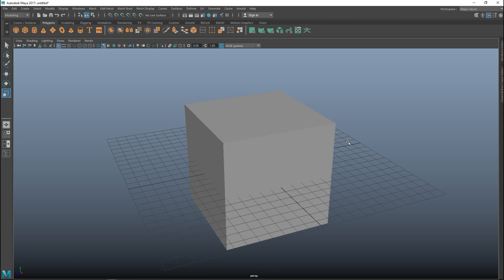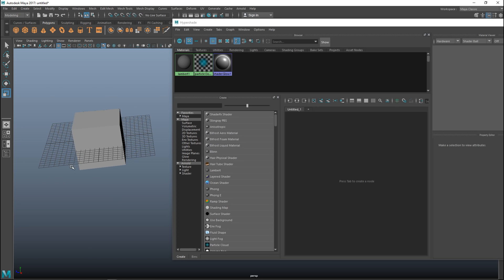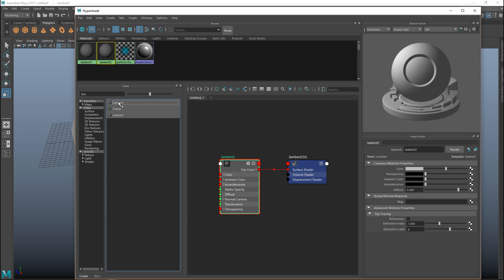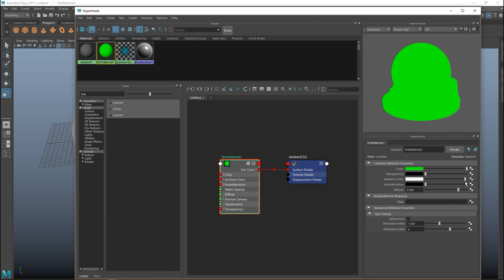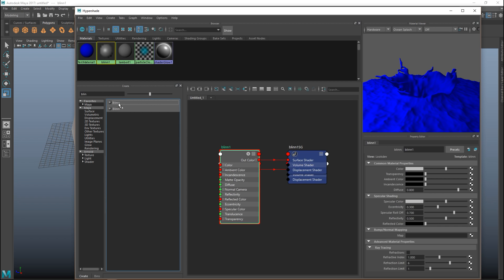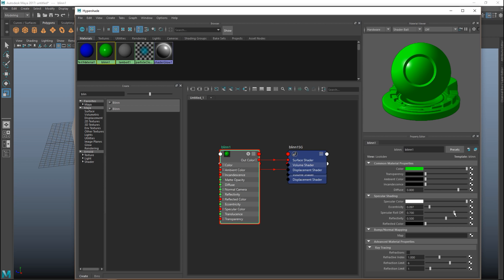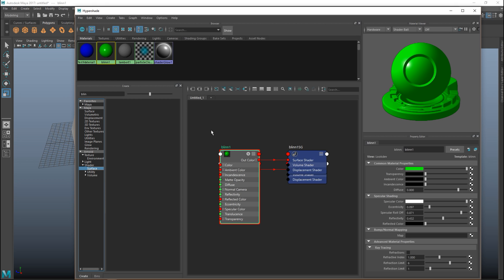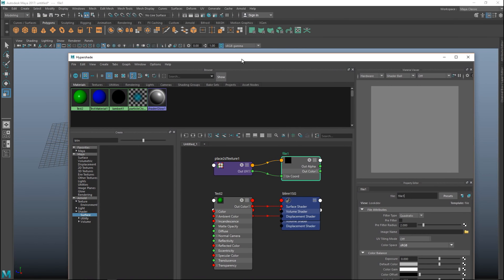Exploring the Hypershade in Maya 2017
In this tutorial we will have a quick look at the Hypershade in Maya 2017 and walk through the basic setup

Small Gorilla Tripod for desk :

Normal Tripod for outside :

Wacom tablet

Mouse :
Sharkoon FireGlider Laser 3D Mouse

Microphone Pop filter :

Monitor 27 Inch :

1. The Animator's Survival Kit

2. Introducing Autodesk Maya 2016

3. Anatomy for 3D Artists

4. Drawing Light & Shade

5. Digital Modeling